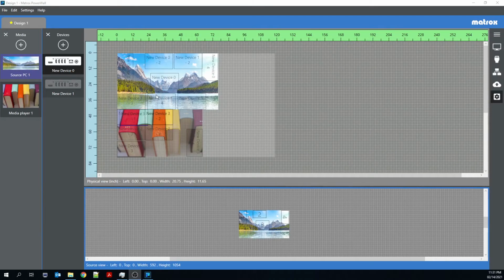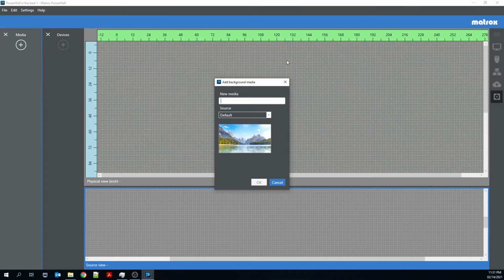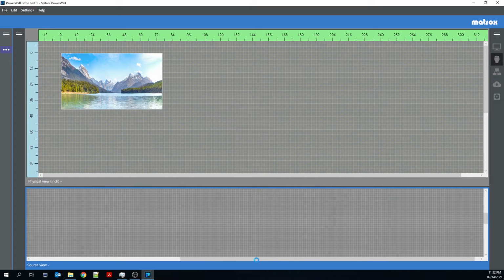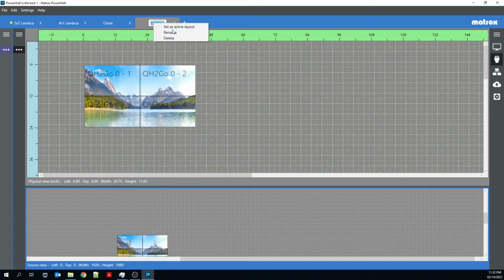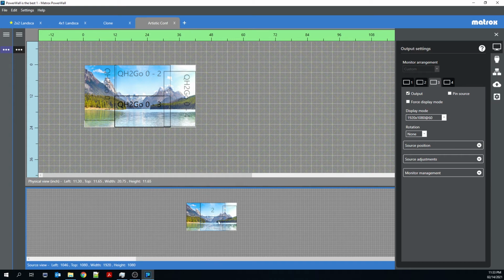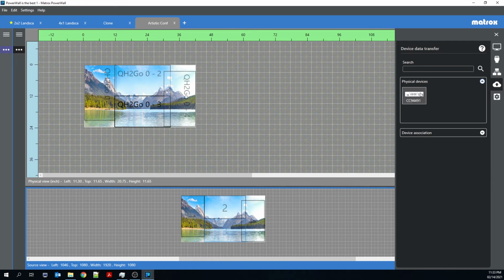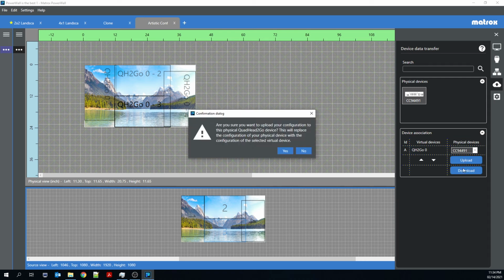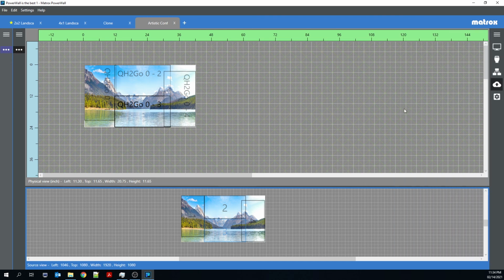Matrox PowerWall 2.0 How-to Series: Device configuration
The new PowerWall 2.0 allows you to set any configuration or combination for your device. Watch the video to see how configuration has been made simple and easy.